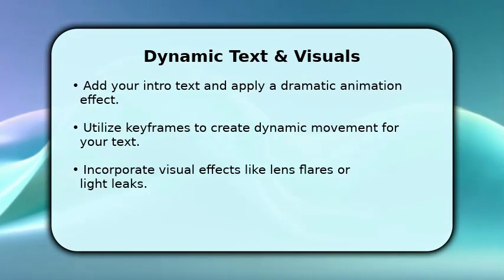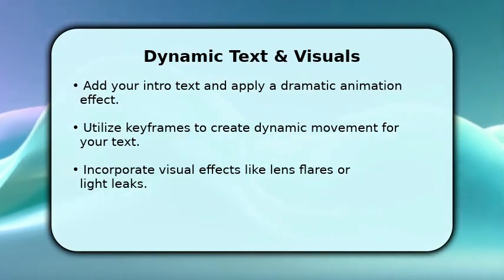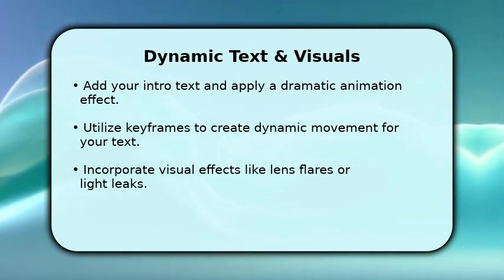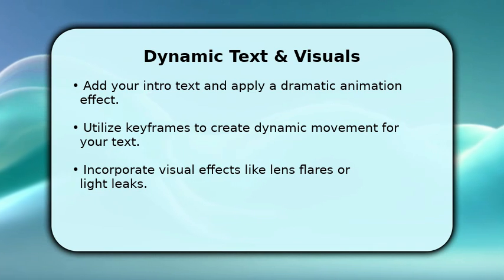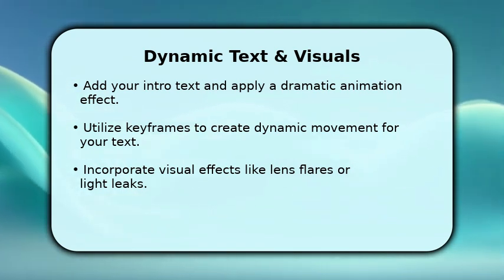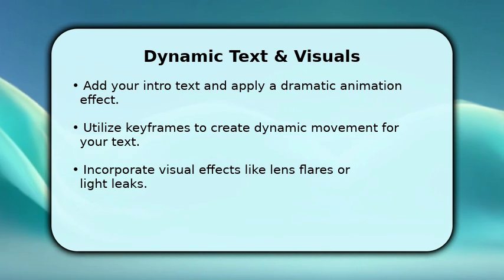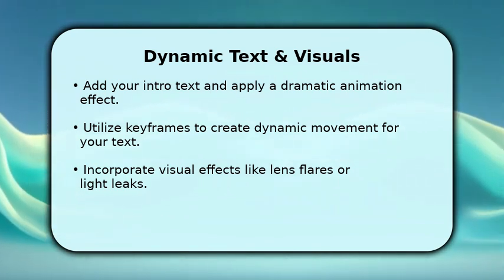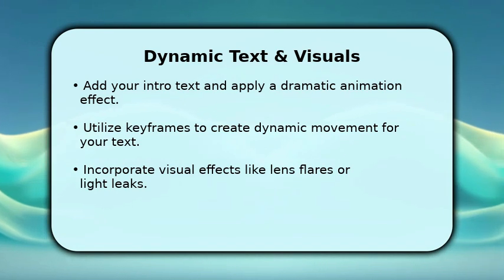How to Make Marvel Cinematic Intro in Capcut 2025 - Full Guide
▸ (t) Learn how to create an epic Marvel cinematic intro using Capcut 2025. This tutorial covers the basics of creating a stunning intro, from choosing the right template to adding custom effects. By following this guide, you'll be able to make your own Marvel-inspired intro in no time.